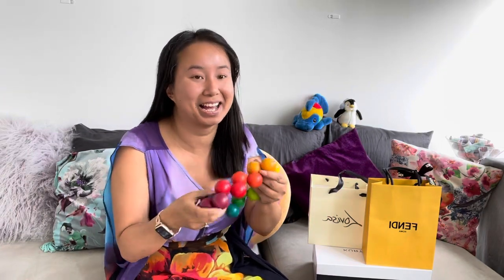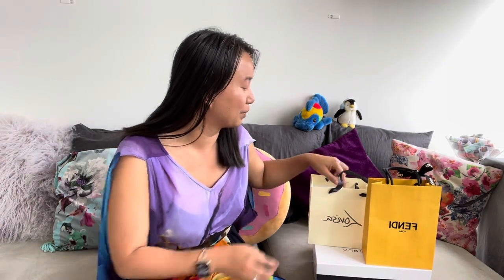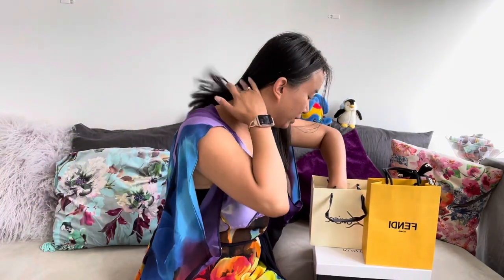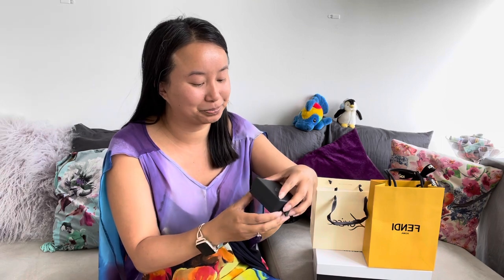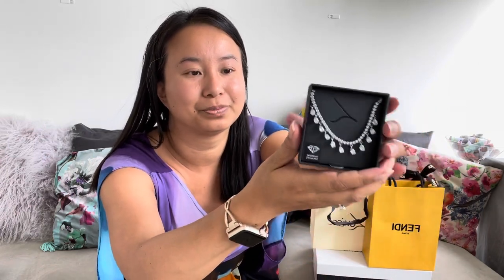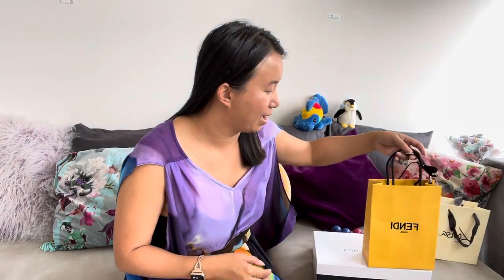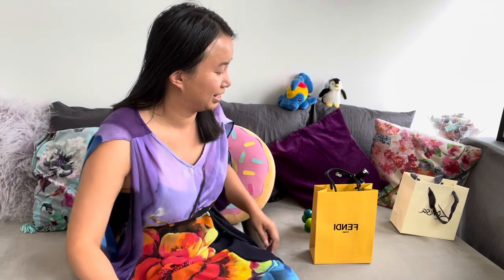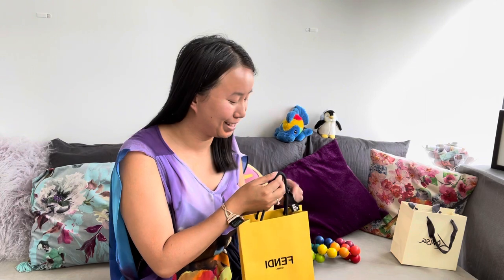🛍Unboxing 🌈 🌈 FENDI silk Wrappy, Kurt Geiger heels, Lovisa accessories shopping haul 2022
I have been honing in on colourful rainbows lately so here is my mini shopping haul I wanted to share with you.
I hope it brings you joy too 😊🌈✨